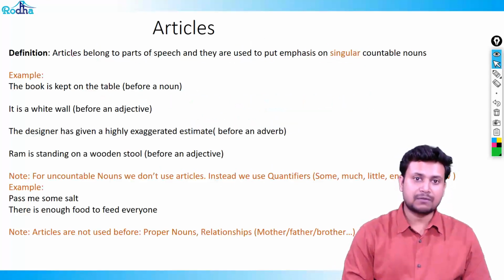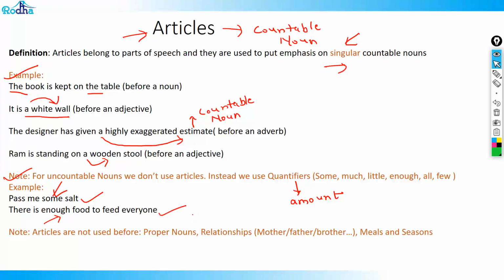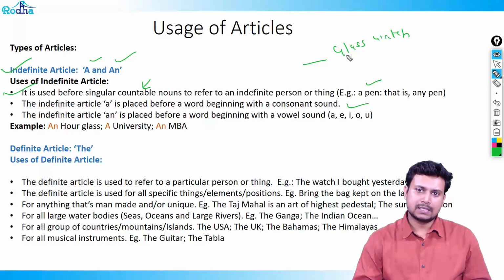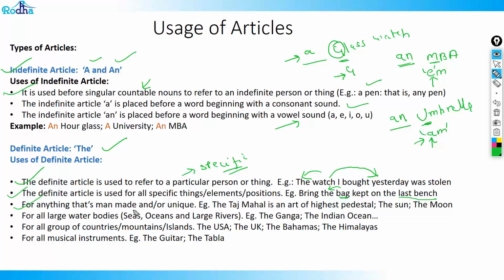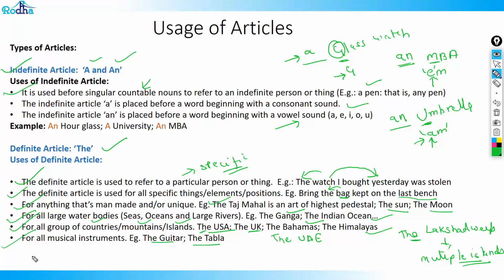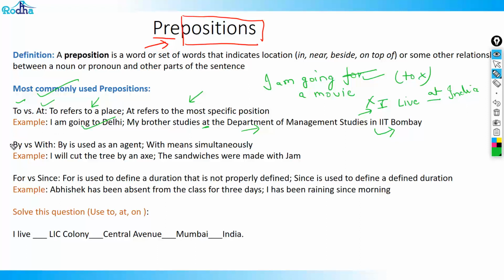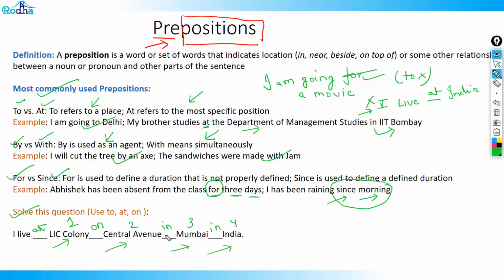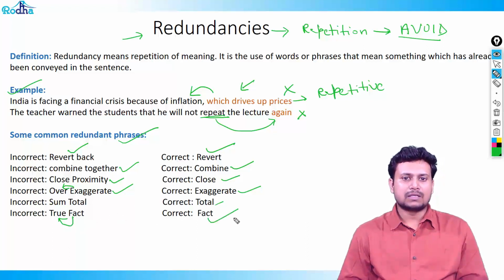Articles Prepositions and Redundancies: A, An, The and In vs At | VARC for CAT 2027 | Rodha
Articles prepositions and redundancies for sentence correction: a, an and the, in vs at, and repeated words. A grammar lesson for verbal ability.

Sentence Correction and Grammar, video 16 of 16 | Concept lesson, his Lecture 5 | Taught by Arindam Sengupta | Full playlist

- Identify definite and indefinite articles for singular countable nouns
- Apply quantifiers correctly to uncountable nouns
- Differentiate between prepositions of location like to and at
- Understand the contextual usage of by, with, for, and since
- Eliminate redundancy in english grammar to improve sentence clarity

About the exam pattern: CAT no longer asks grammar or sentence correction as separate questions. In CAT 2025, VARC had 24 questions: 16 reading comprehension and 8 verbal ability (para jumbles, odd sentence out, para summary and para completion). These grammar rules are tested directly in NMAT, SNAP, CMAT, XAT and MAH MBA CET, and they help you read CAT passages accurately.

This lesson is part of the Sentence Correction and Grammar module of Rodha's free Verbal Ability course for CAT 2027, taught by Arindam Sengupta. Topic: Articles Prepositions and Redundancies: A, An, The and In vs At.